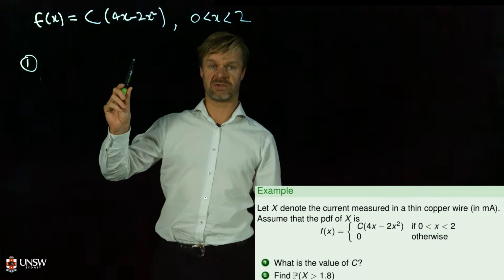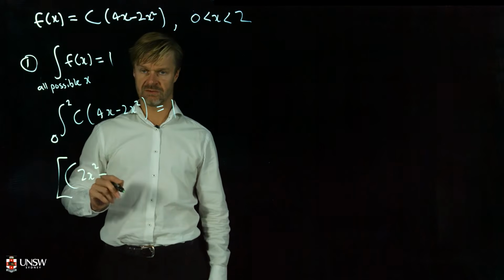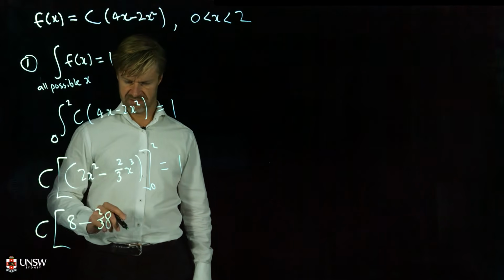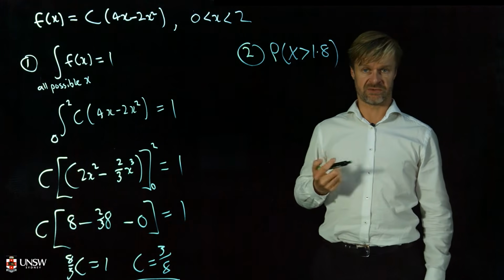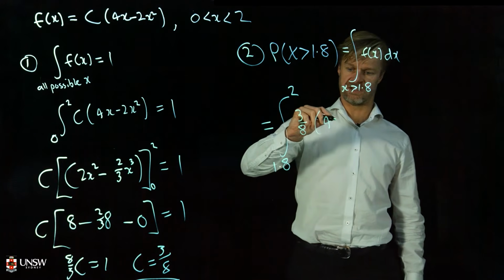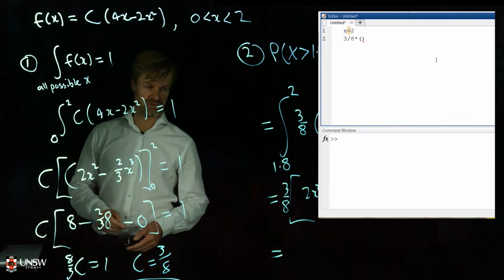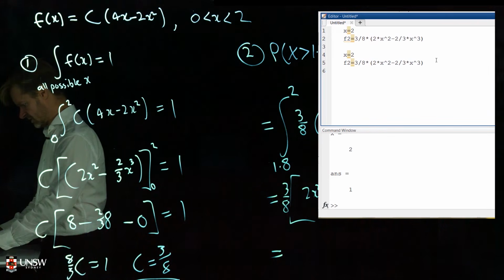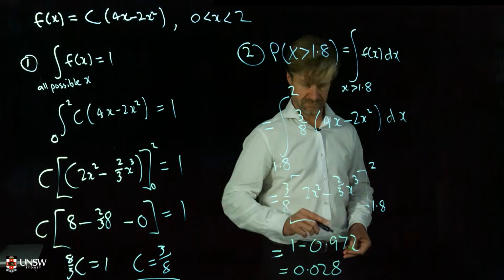L2 10 Continuous Random Variables Example